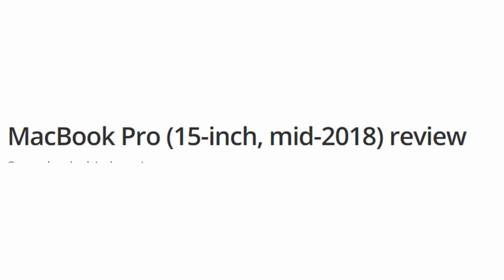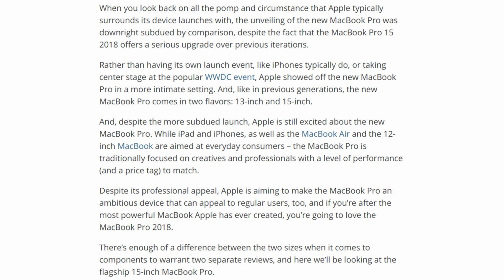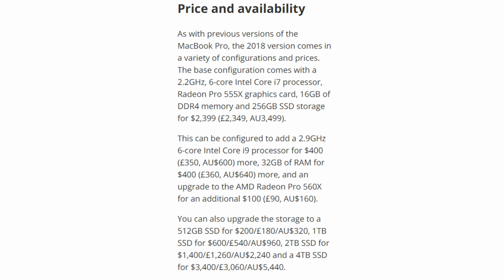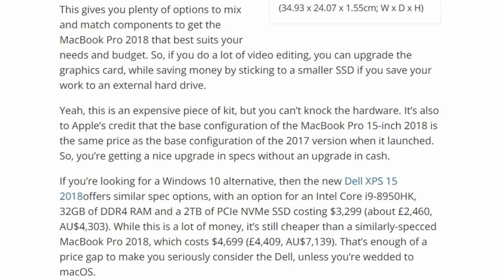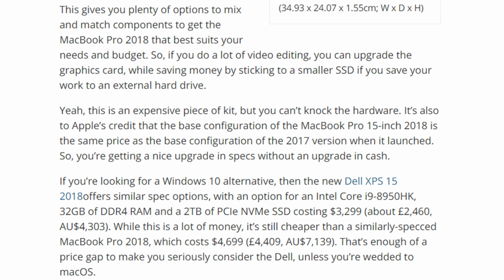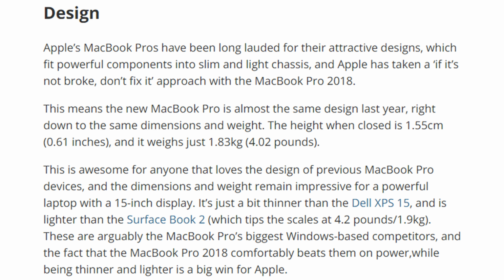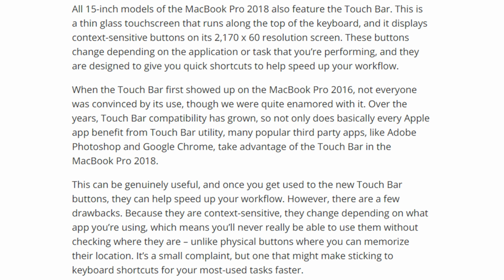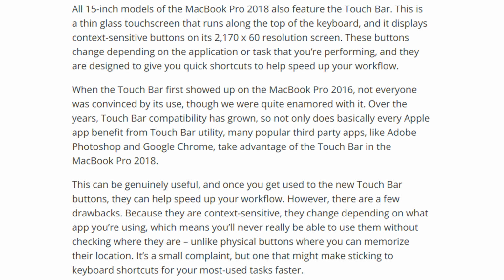Apple Macbook Pro with Touch Bar Laptop In 2018 ( Blog Tube )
included. It's certainly retained Apple's sense of style, but it comes at a cost. This is a pricey machine, so you may want to consider one of the Windows alternatives. If you're open to switching to a PC, definitely consider the XPS 13 or the excellent MateBook X Pro. But, if you're a steadfast Apple diehard, this is definitely the best laptop for you!